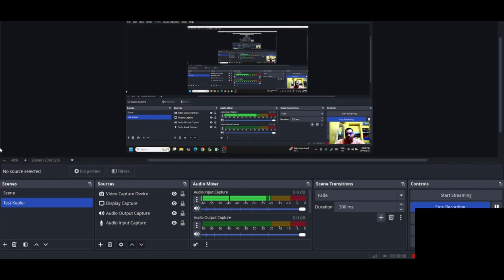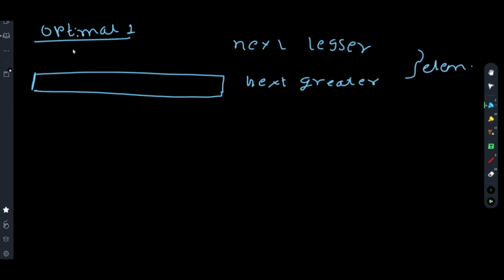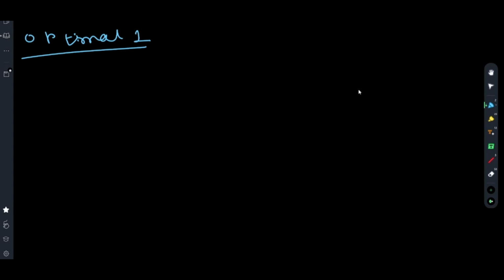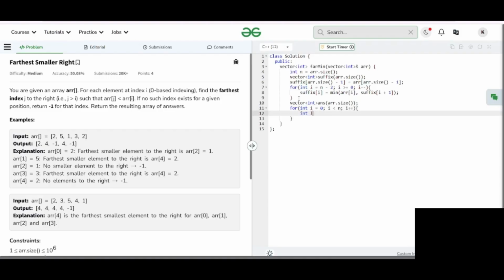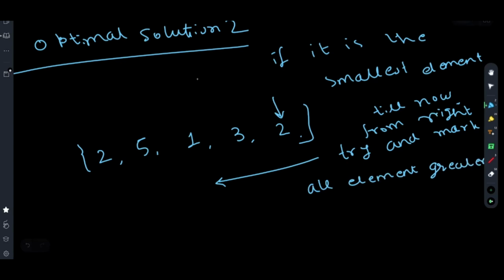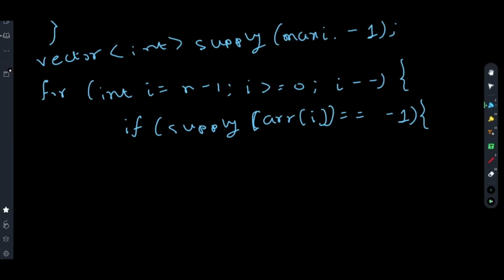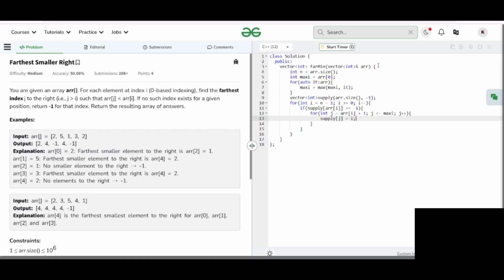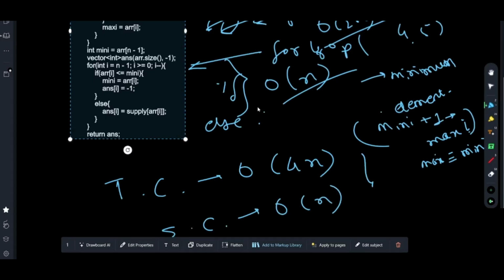POTD DISSECTED (#1) | FARTHEST SMALLER RIGHT | GFG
• Zero nonsense  .